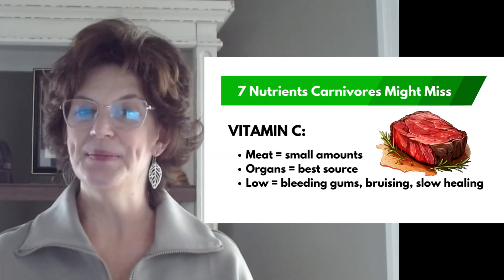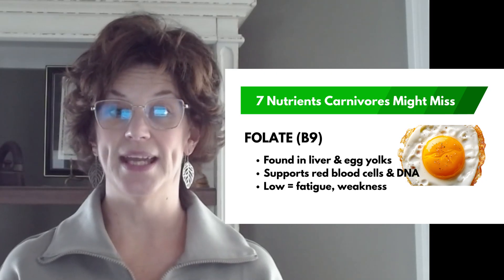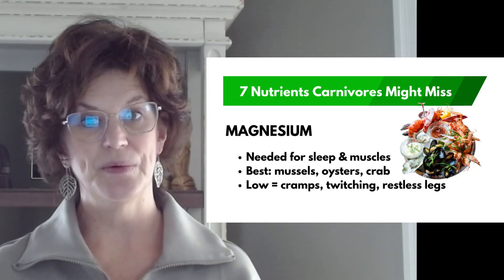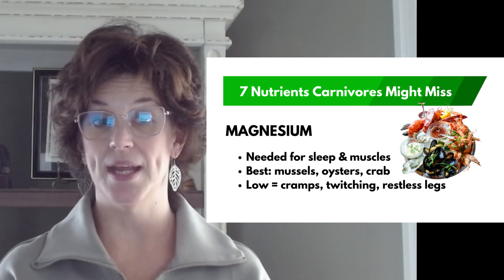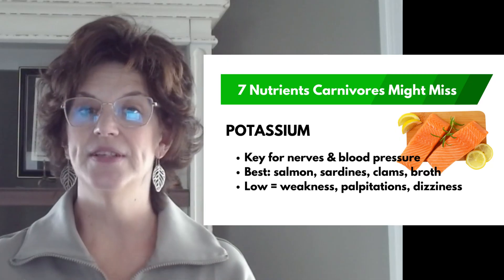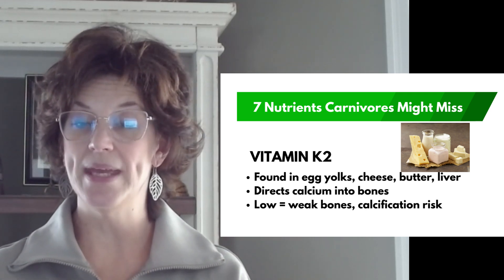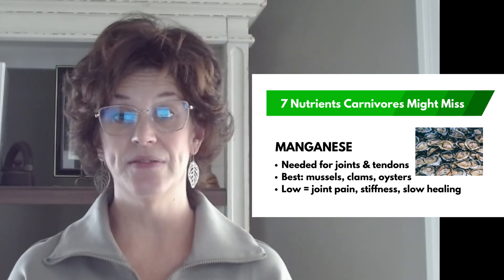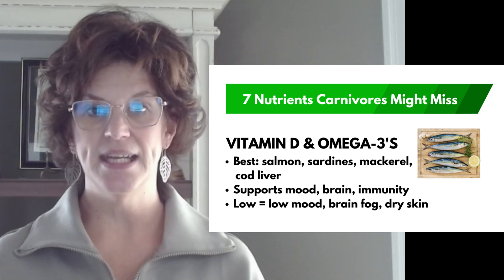7 Nutrients Carnivores Might Miss (and How to Fix Them)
7 Nutrients Carnivores Might Miss — and how to fix them with animal foods. In this video, Dr. Rose (“The Primal Professor”) breaks down the most common nutrient gaps on a carnivore diet, the symptoms of deficiency, and the best animal-based food sources to cover them.

👉 Carnivore is powerful, but no diet is perfect. Here’s how to thrive long-term:
✔️ Vitamin C — why organs matter
✔️ Folate (B9) — energy & red blood cells
✔️ Magnesium & Potassium — the electrolyte duo
✔️ Vitamin K2 — bones vs arteries
✔️ Manganese — joints & healing
✔️ Vitamin D & Omega-3s — brain & immune health

💡 Want a simple plan? Download my free Carnivore Complete Week Meal Plan here: [Insert Link]